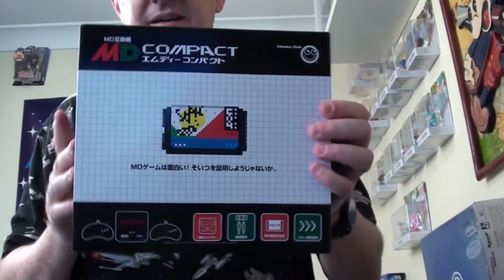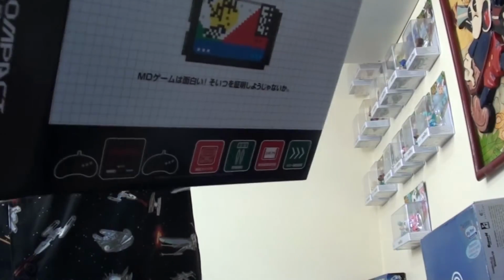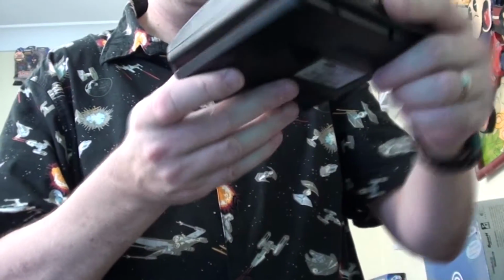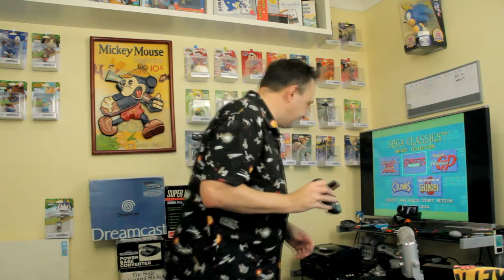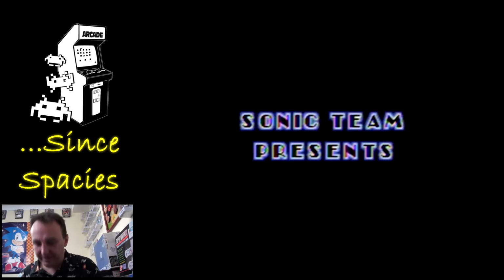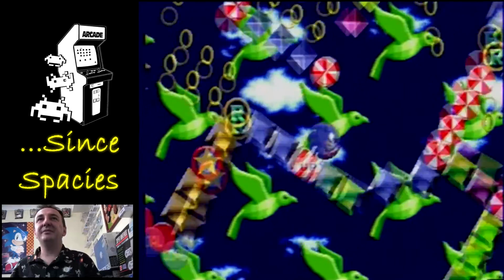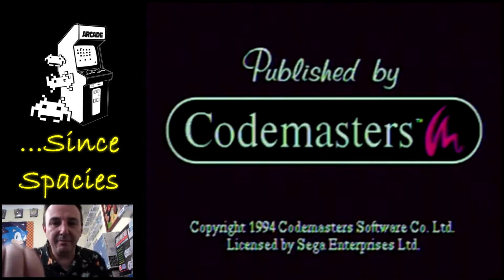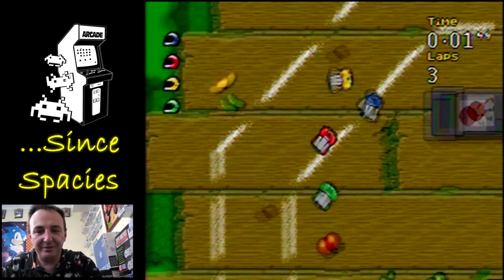Mega Drive Compact (Genesis) Unboxing + Review - 1st on Youtube!!!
When in Japan last week I discovered a retro console that I have never seen online before! It's called the MD Compact from a company called Columbus Circle and basically it's a smaller version of the Sega Mega Drive/ Genesis. Is it good? Should you hunt down one for yourself? Take a look at my unboxing and review!